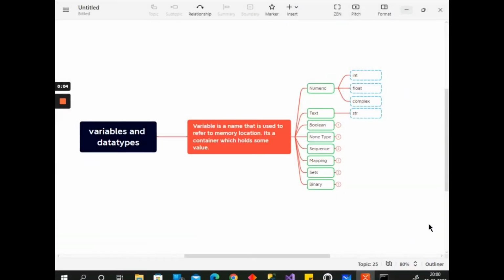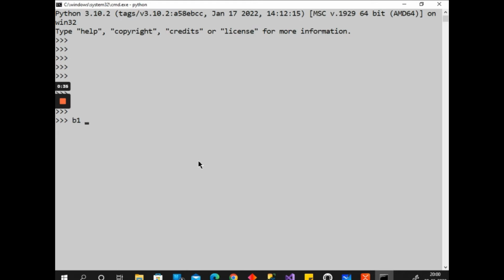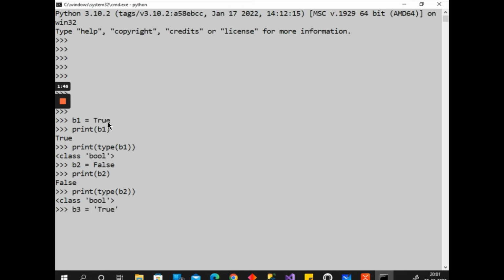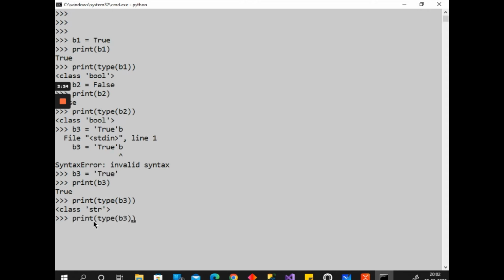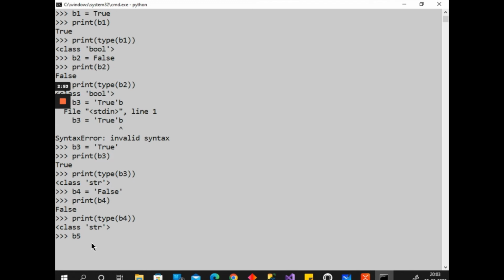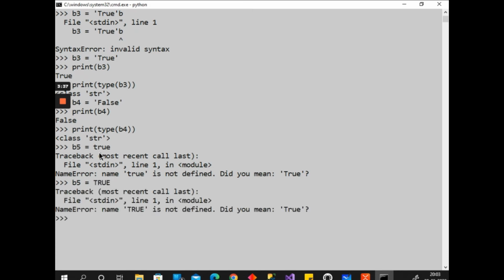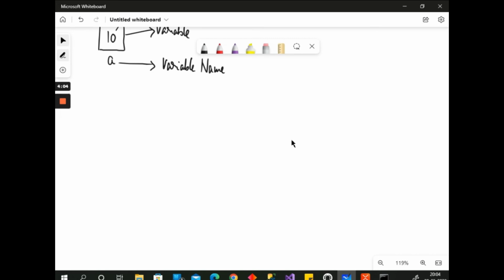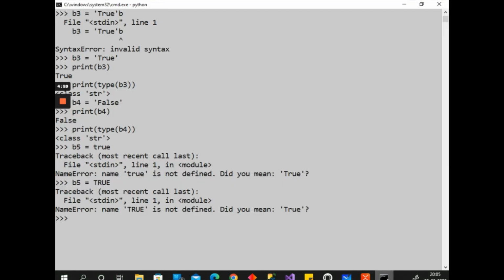what is Boolean in python ? Learn python from university expert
In this video , we are going to learn about Boolean in python and how we can use boolean in python .